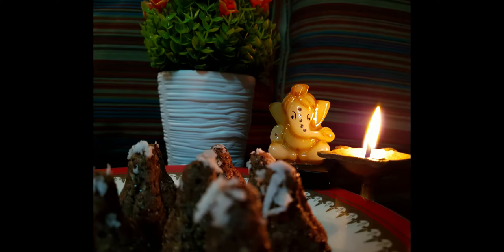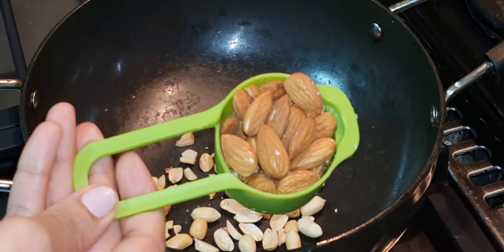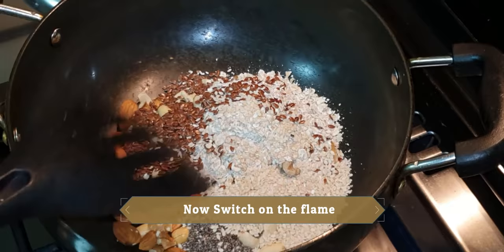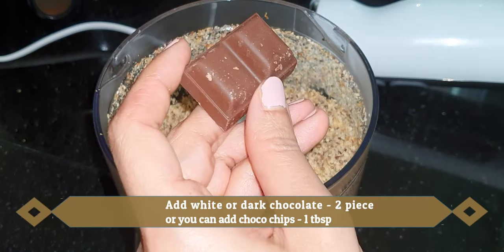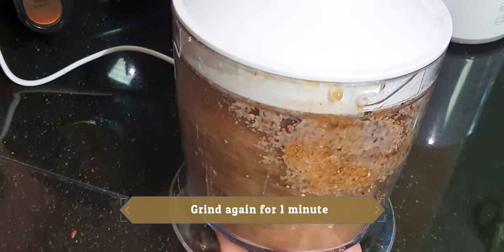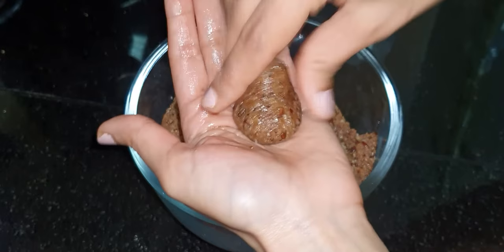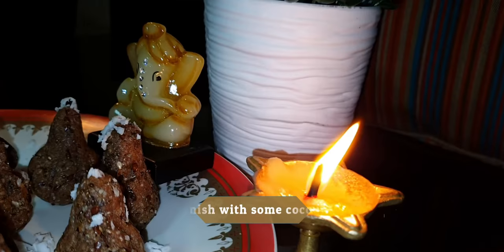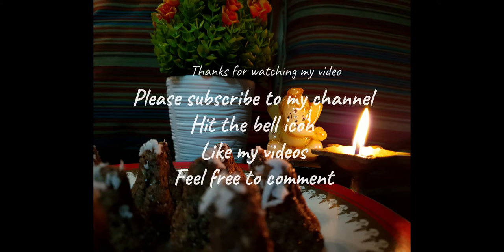Modak/15Minutes quick modak recipe/Healthy Diet Modak/No Rice Flour No Mawa/Nuts and seeds modak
Modak is an Indian sweet popular in states of Maharashtra, Goa and in the regions of Konkan in India. It is One of the Favourite and Religious Dish of Lord Ganesha which is also used in Prayers.
This healthy diet modak recipe will only take 15 minutes with super healthy ingredients which can be enjoyed by children as well as adults.